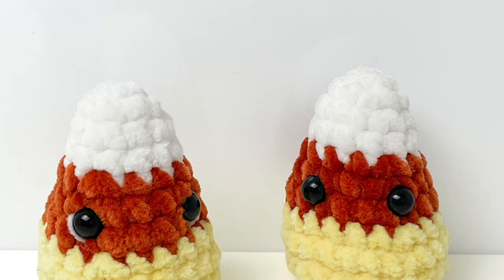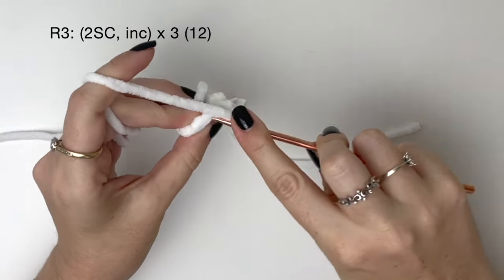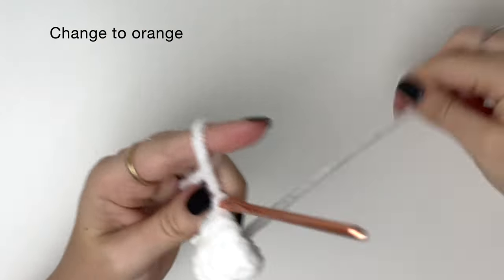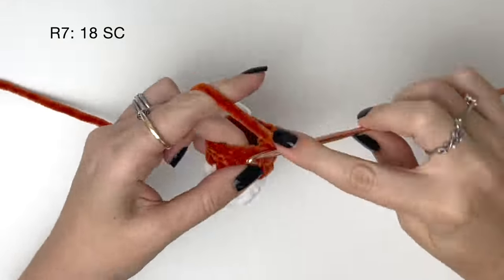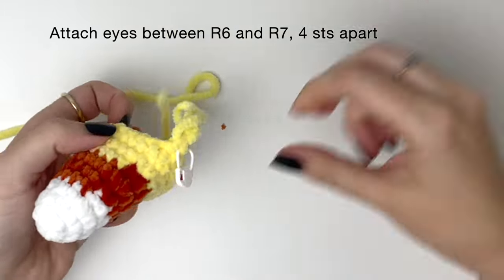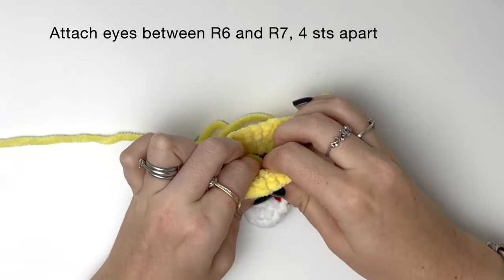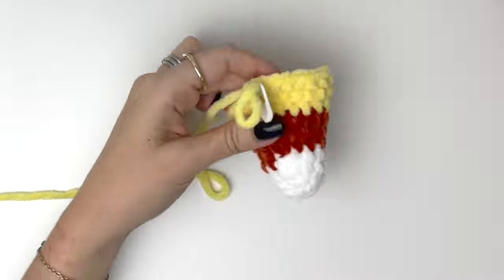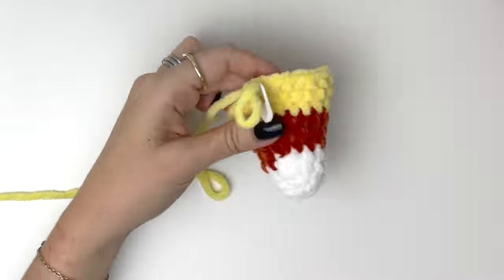Quick & Easy Crochet Candy Corn (Full Tutorial) | Free Amigurumi Halloween Pattern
This is a full tutorial to crochet this adorable mini candy corn  - perfect for Halloween! This pattern is suitable for beginners.

Yarn used in this tutorial:Hobbii Baby Snuggle

Similar plush yarns are: Himalaya Dolphin Baby,  James C Brett Flutterby Chunky